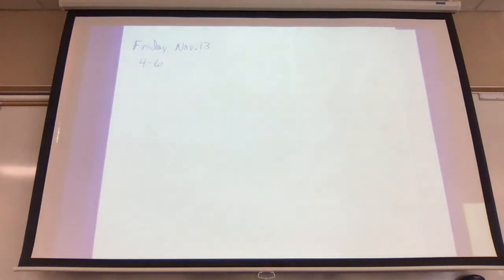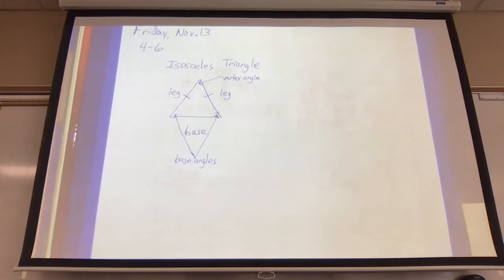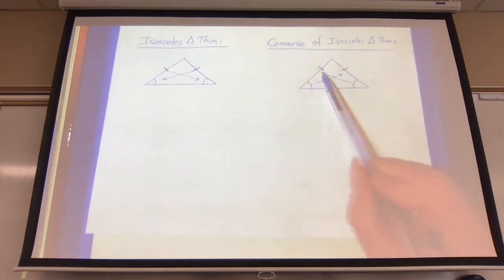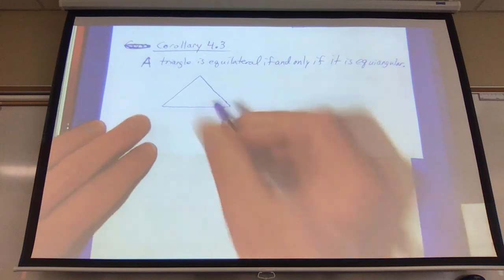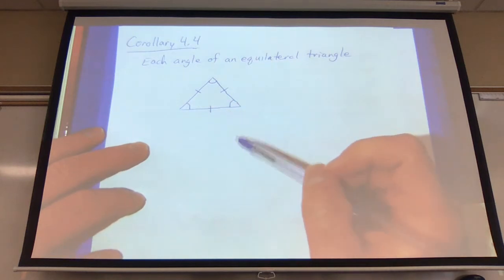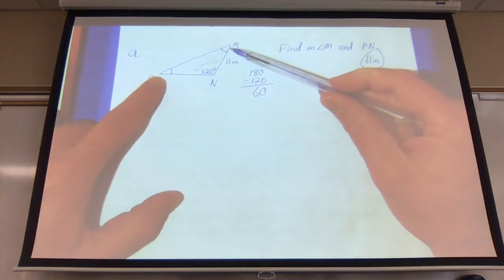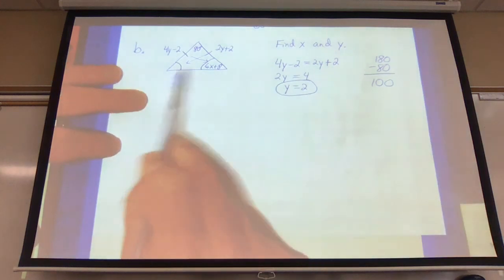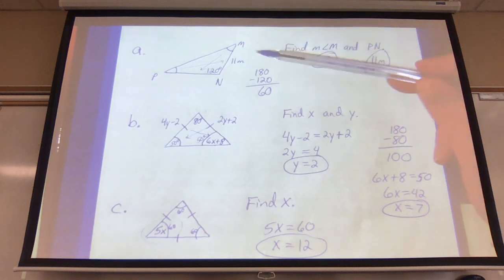(Nov. 16 and 17) 4-6